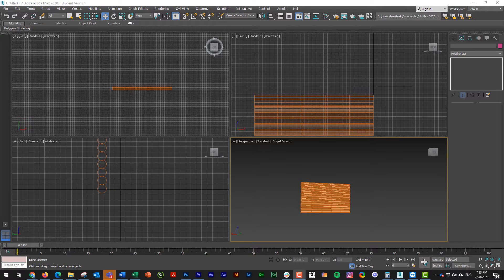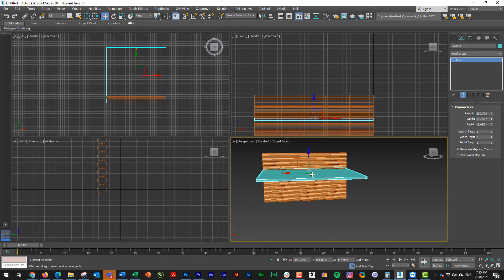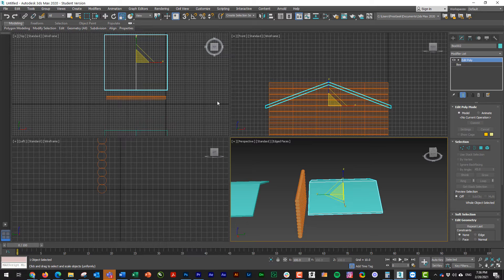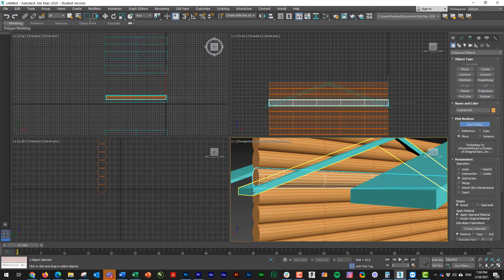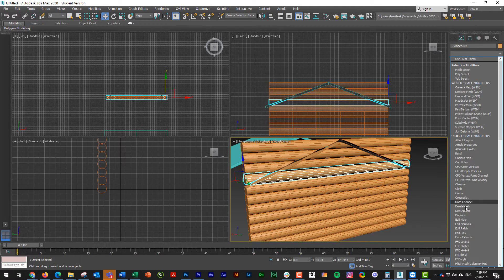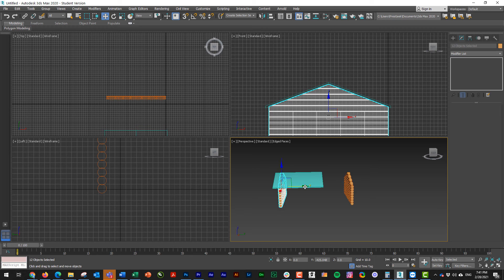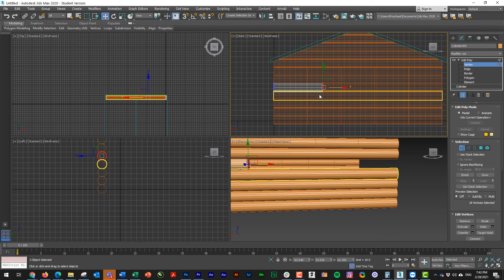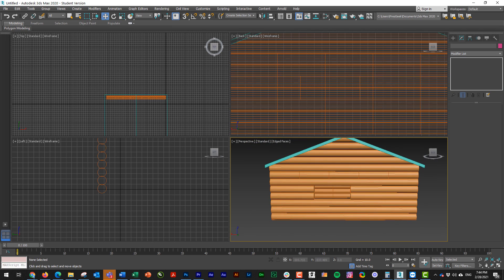3D Studio \\ Creating a Sloped Roof in a Log Cabin and Cutting out Windows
For Computer Graphics Level 1 Students at WGSS